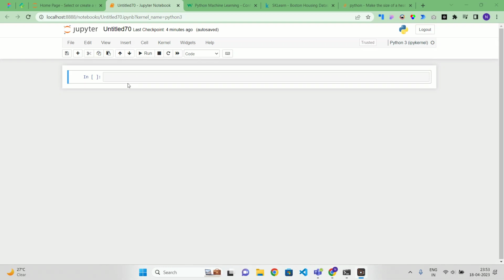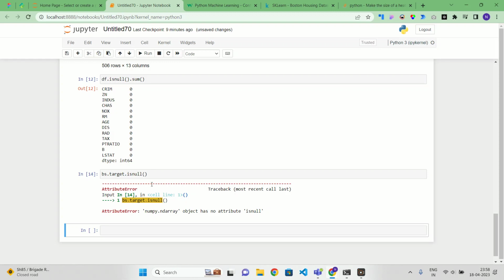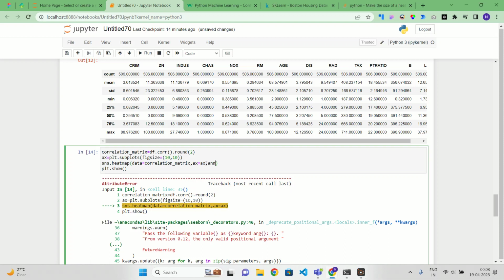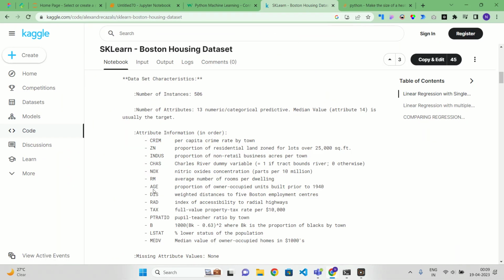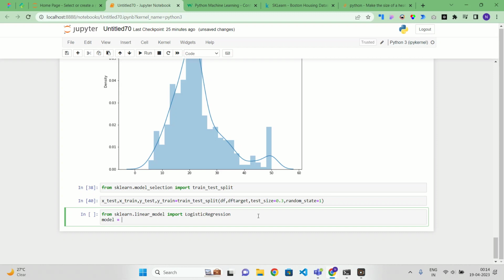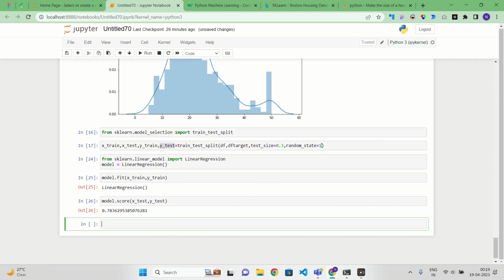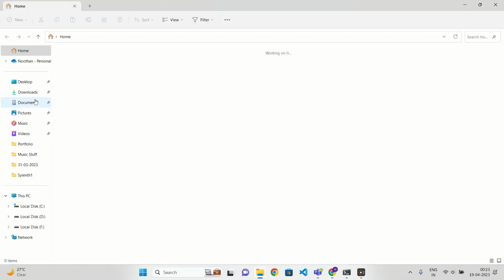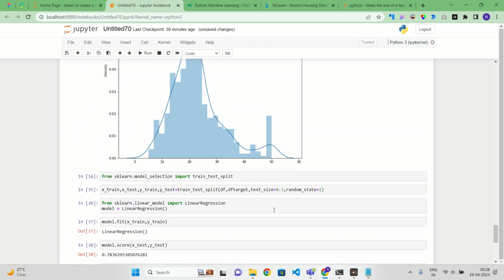Machine Learning - sklearn - Boston Real Estate Data Set - Linear Regression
Machine Learning - sklearn - Boston Real Estate Data Set - Linear Regression - 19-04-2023